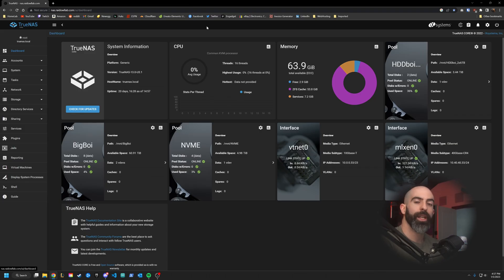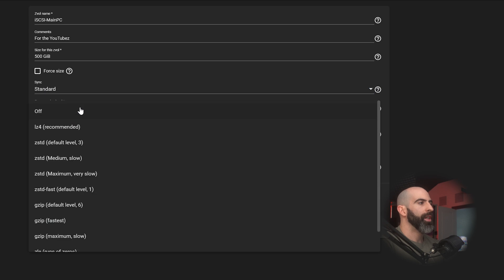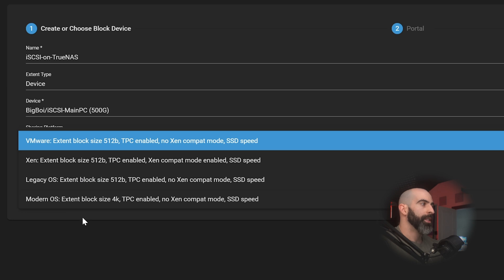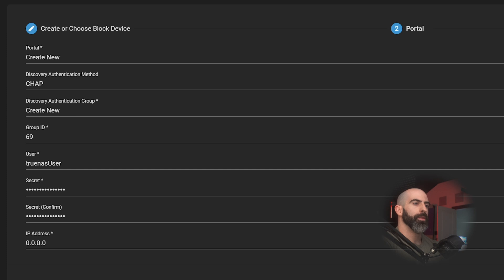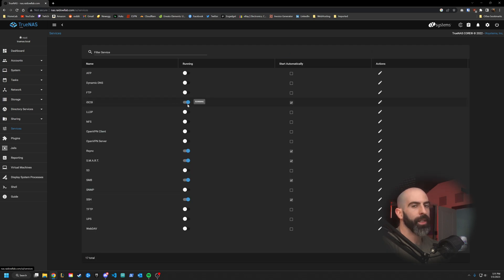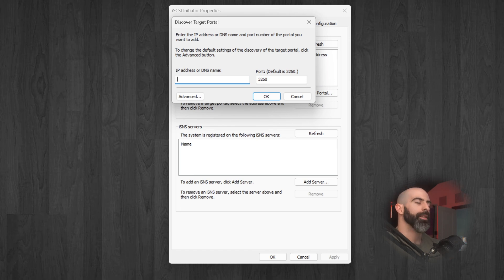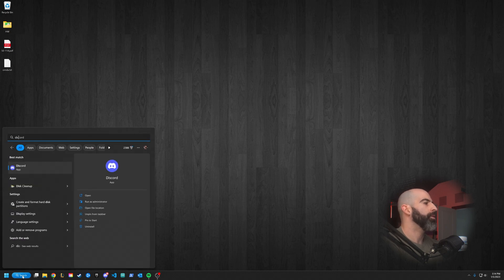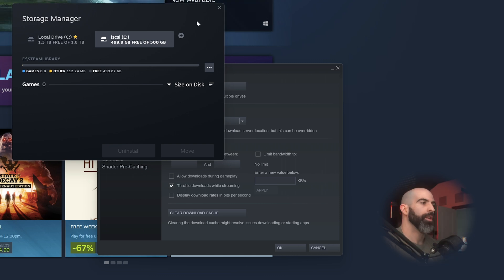iSCSI Setup in TrueNAS and Windows 10/11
Blog Post - TBD

0:00 TrueNAS
5:47 Windows
9:37 Conclusion